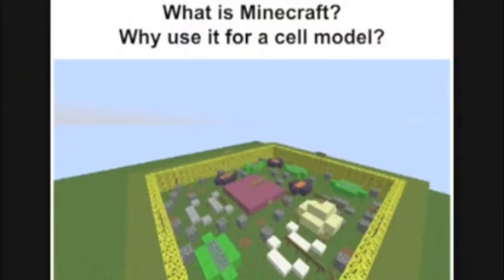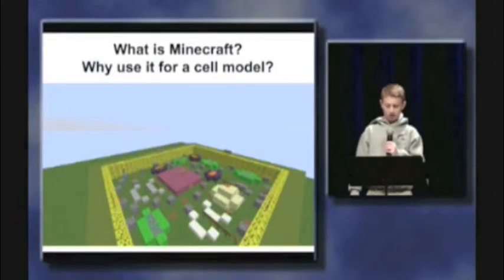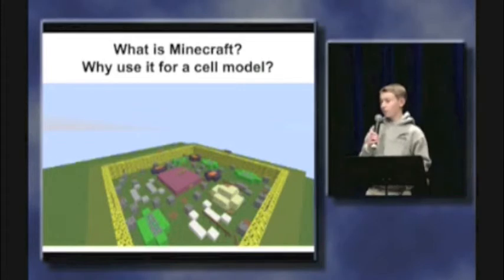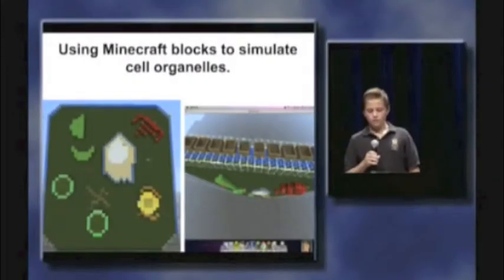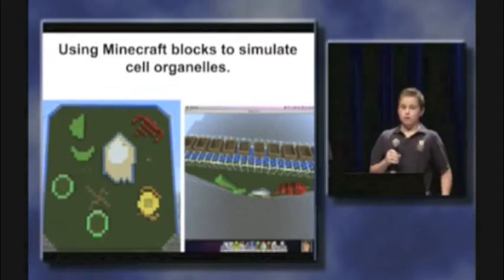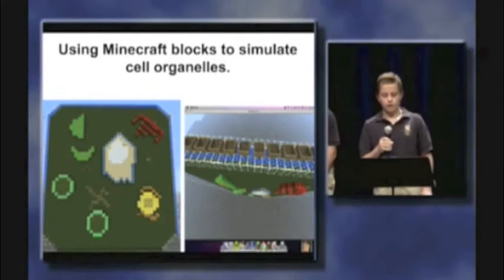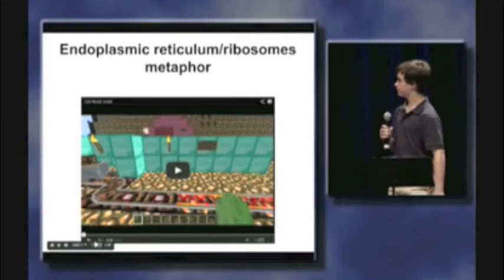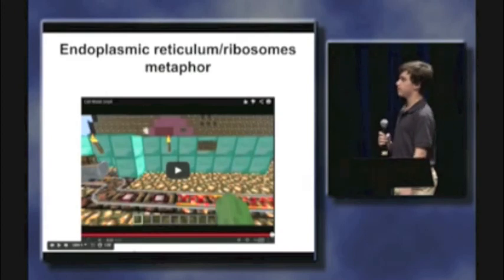Digital Cell Models